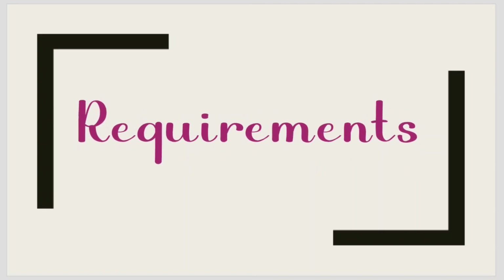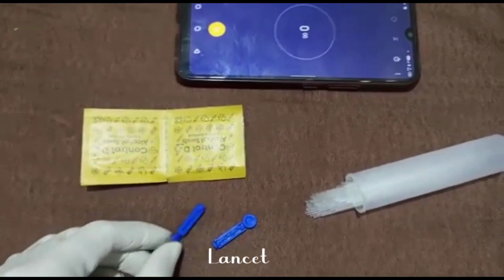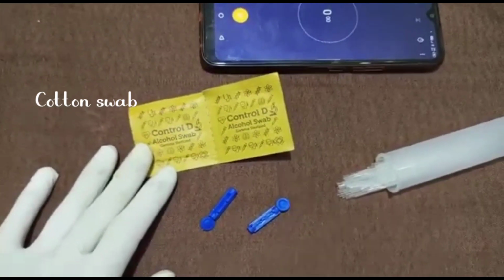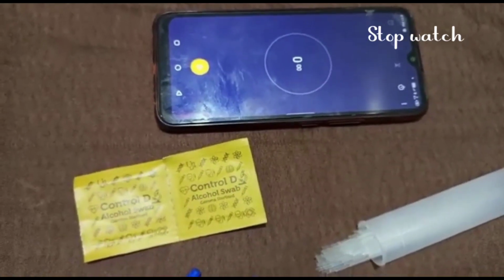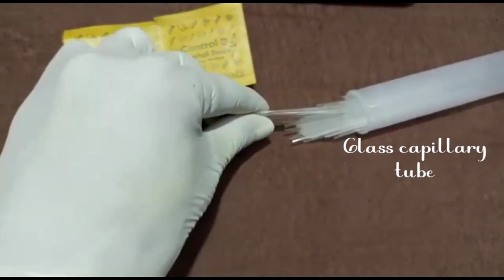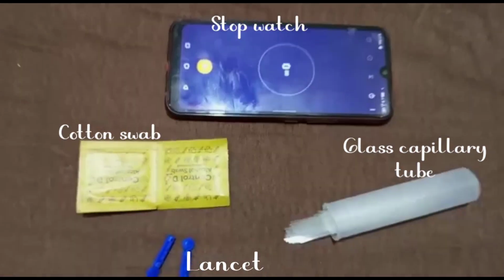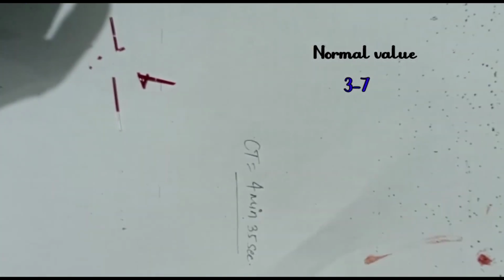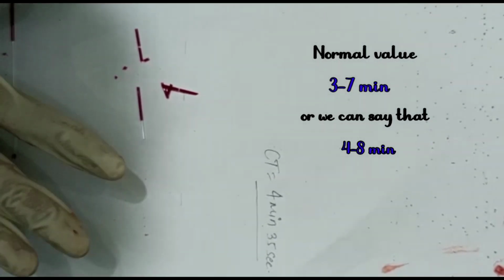Blood Clotting Time Determination by Using Glass Capillary Tube Method. BY:- Nirbhay Nirmal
It is very essential for your blood to clot at the optimum time to prevent the loss. clotting time is a minimum time required for blood to form a clot. the clotting time of blood has to be determined or examine to find out the exact time at which your blood gets a clot. it may be determined by mainly 03 methods

1- Capillary tube method
 2- Slide method
3- Lee and white methods

Capillary method of blood clotting time
1- Sterilize the finger with ethanol for blood clotting time determination
NOTE:-  If person is right handed prick left hand and if person is left handed prick on right hand.

2- Prick the finger with lancet and fill blood into glass capillary tube for blood clotting time determination and start the stop watch.

3- keep glass capillary tube in horizontal position for 2 minutes.

4- Wait for 30 seconds and then after each 30-sec break the capillary for blood clotting time determination.

5- Once you found the thread-like structure stop the stopwatch and note time, this is the blood clotting time.

Normal values:- 3-8 minutes

special thanks to my family members who all supported me and
lots of thanks to Harshit varshney for editing my video so nicely.
Thank you all for being with me and supporting me.
you can follow nirbhay nirmal on Instagram- @nirbhaynirmal2477
you can follow our channel fb- @uniques and instagram- @uniqies16

like video, comment nd share too.

thank you so much from deep of y heart